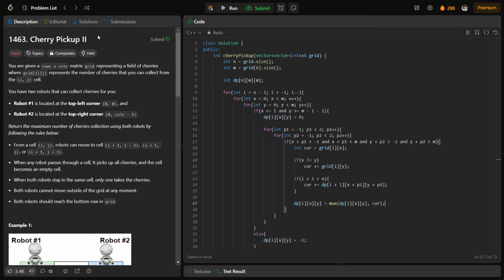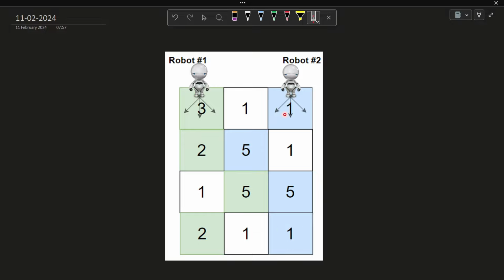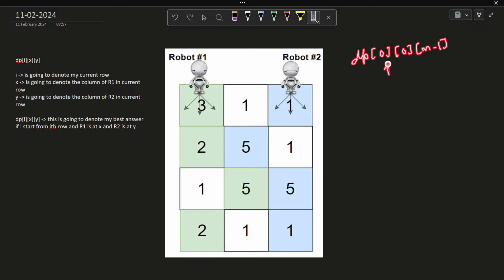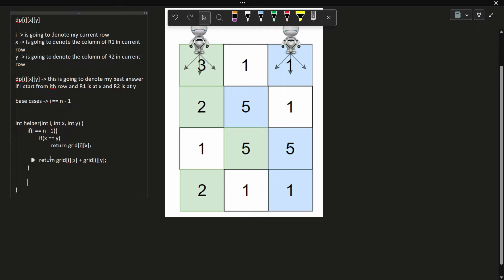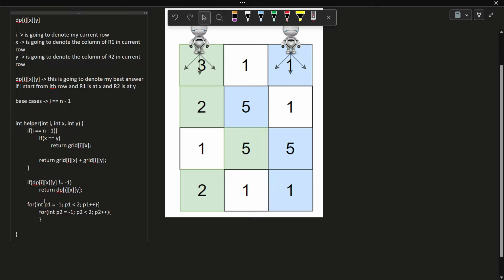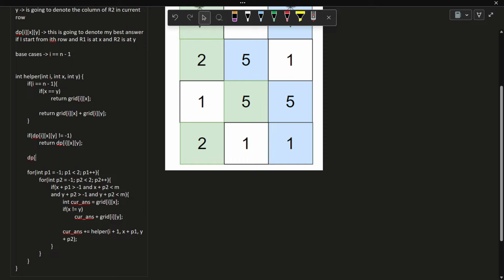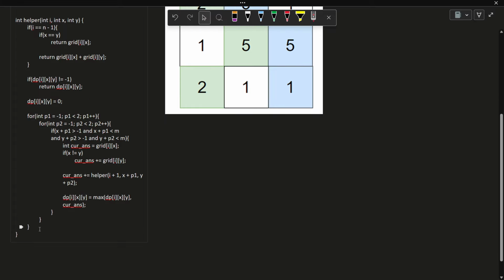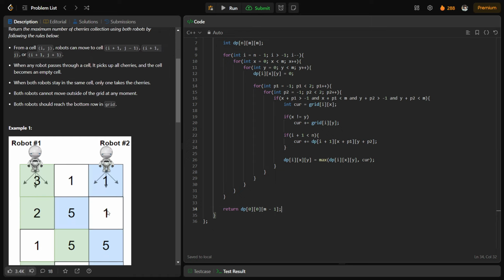Cherry Pickup II | 11 Feb POTD | Leetcode Problem of the Day